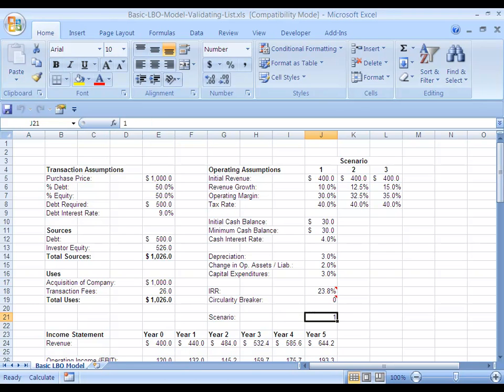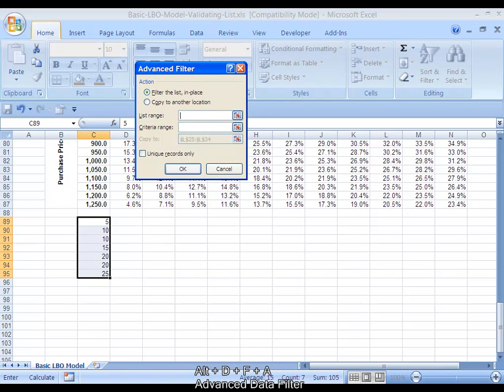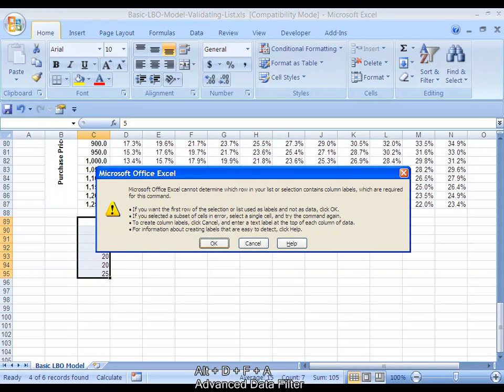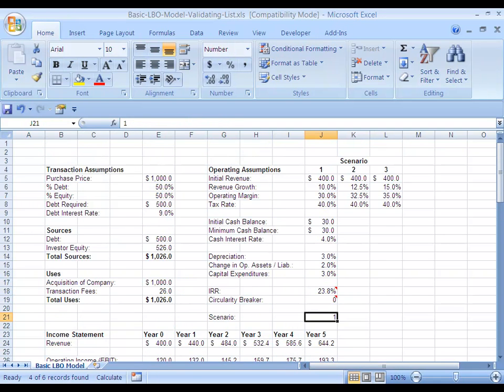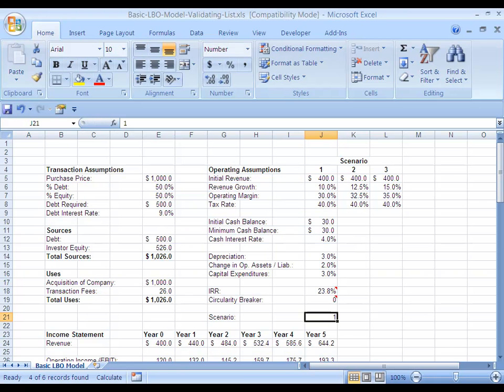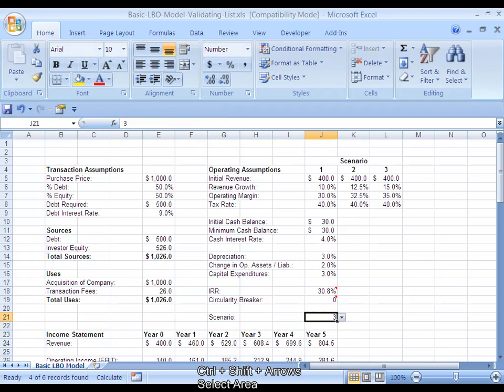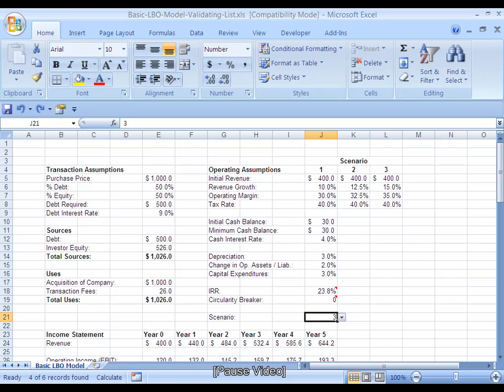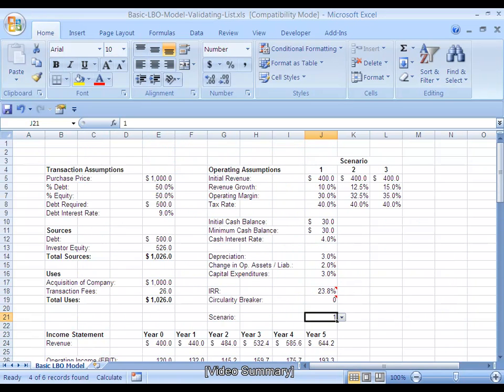28.Excel Formulas Validation